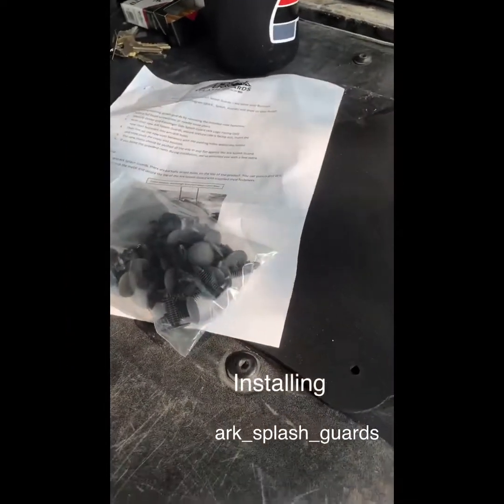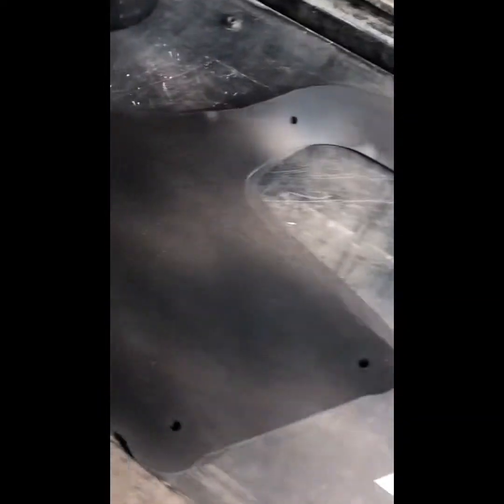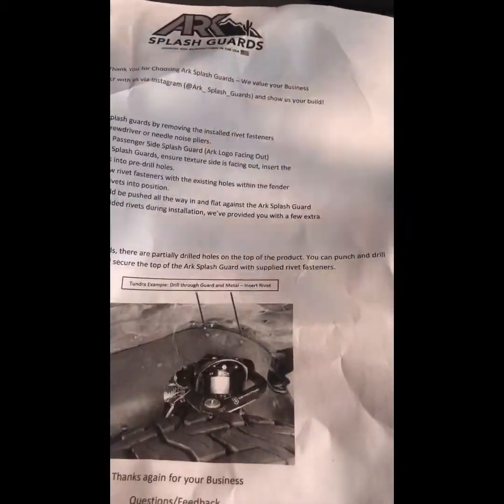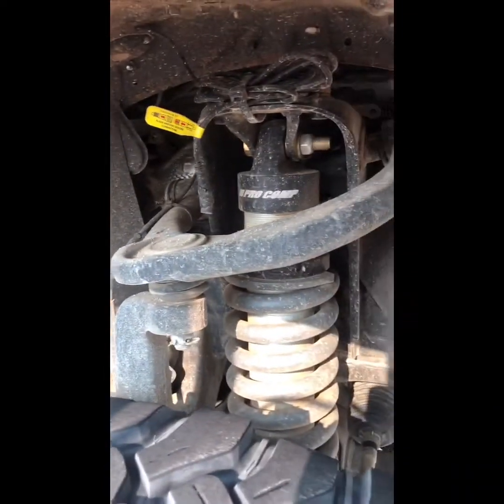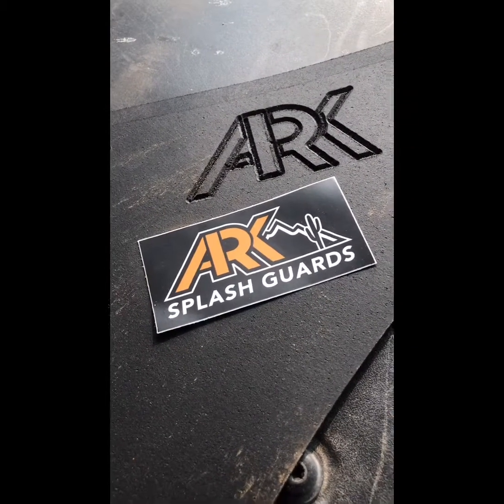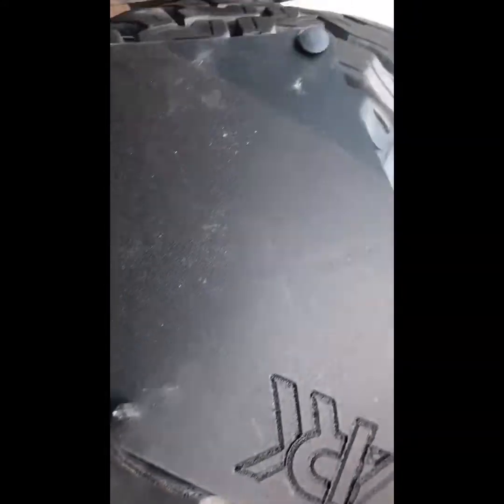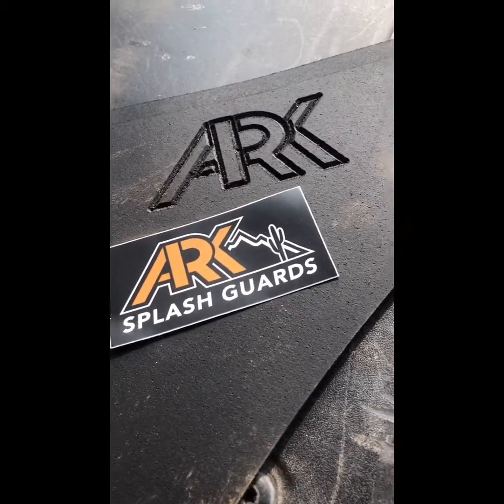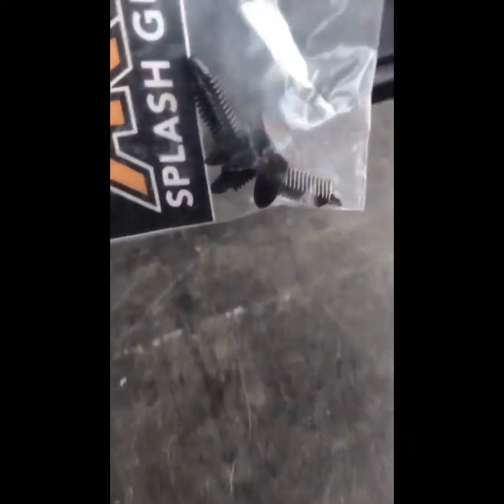Installing my new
Ark has launched these new splash guards for the Tacoma and I love them. Durable and a PERFECT FIT.

NOW AVAILABLE Ruggedfemale.com